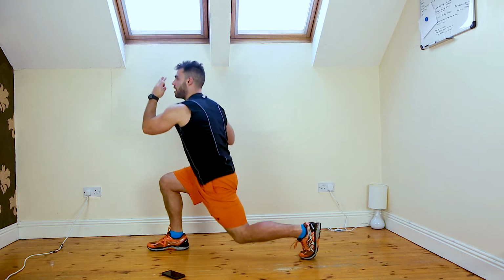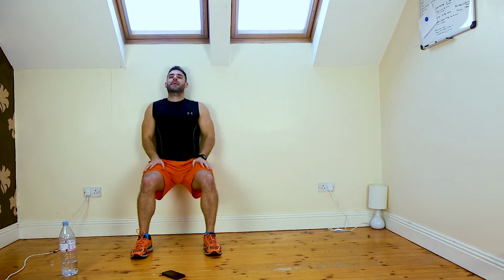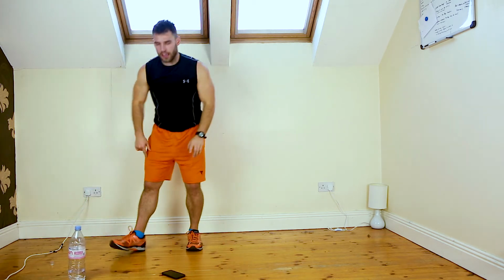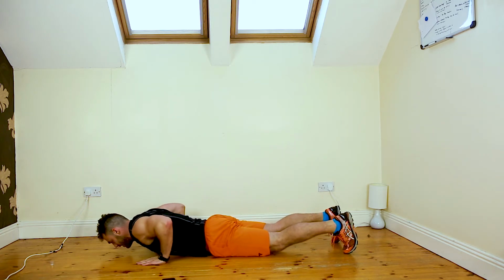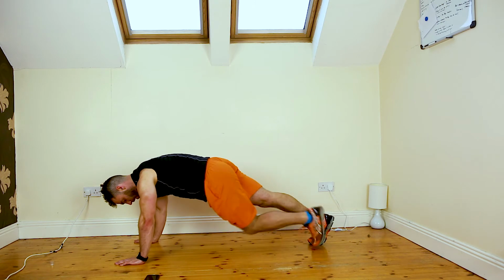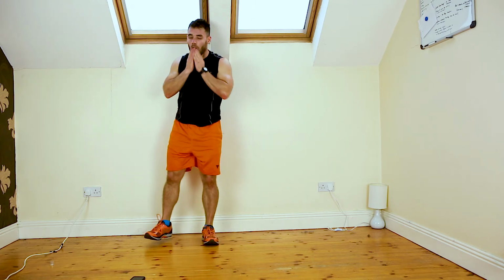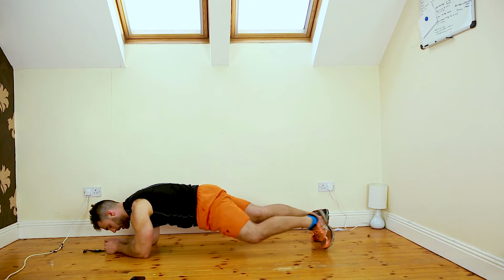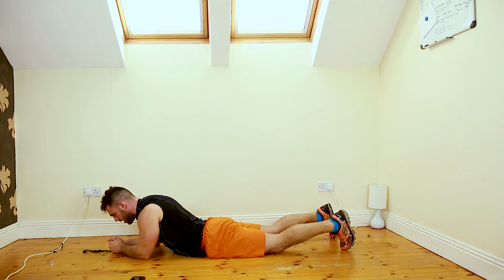WORKOUT #2 NOVEMBER - LEGS AND HIIT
20 MINUTE LEGS AND HIIT WORKOUT
7AM EVERY MONDAY FOR NOVEMBER
ALL LEVELS

November is a notoriously hard month to stay motivated so I'm doing a workout every Monday morning at 7am to help get you in killer shape for the Xmas season :D

All you need is your workout gear and a bottle of water :D

You work at your own pace so whatever your level, hopefully it will work great for you :D

Be sure to COMMENT if you're planning to do it or when you finish the workout and how you found it :D